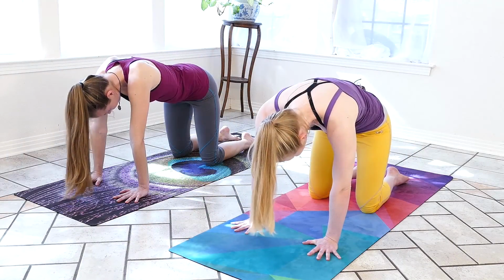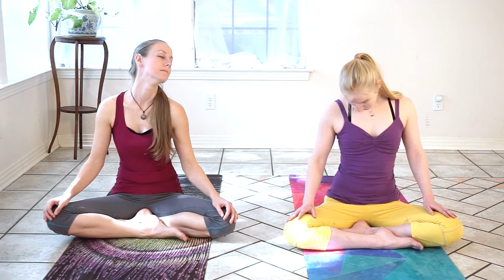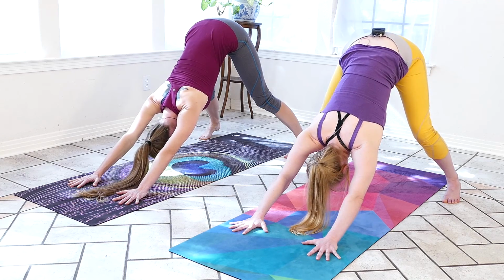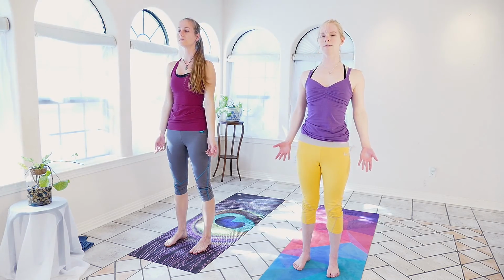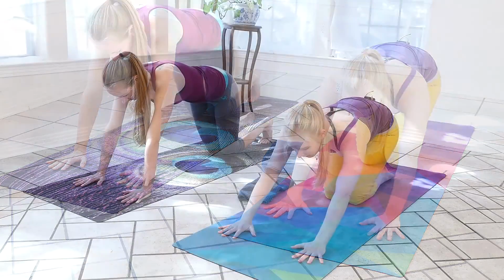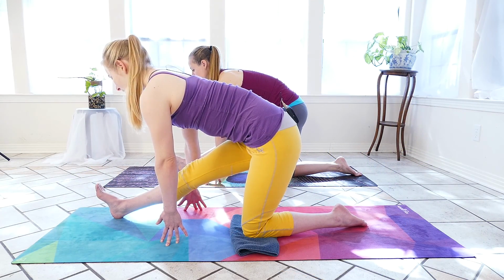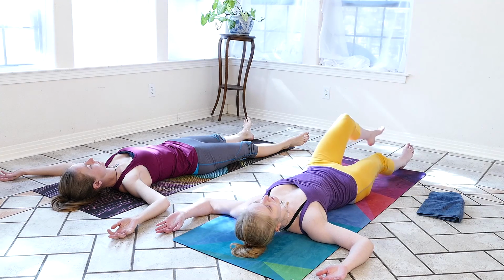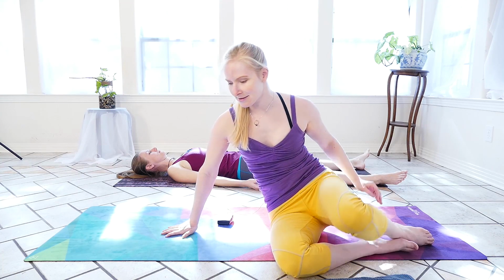Katrina Yoga #14 Beginners Yoga To Improve Flexibility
In this Yoga video workout, Katrina and Meera share yoga routine to help you become more flexible and comfortable with yoga.  This video will help you melt away stress and ease any pain or tension in your body.

Meera Hoffman & Katrina Repman teach Yoga classes in Austin, Texas.  They also offer on-site wellness services such as yoga classes and chair massage, to corporations and private events in the Austin area.

Song: Rainforest Dusk
Album: Float Away